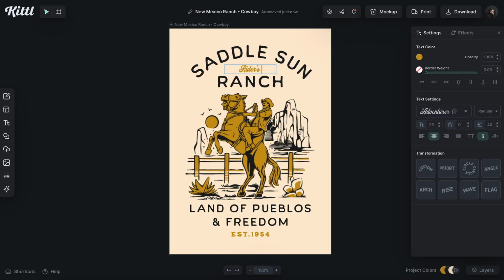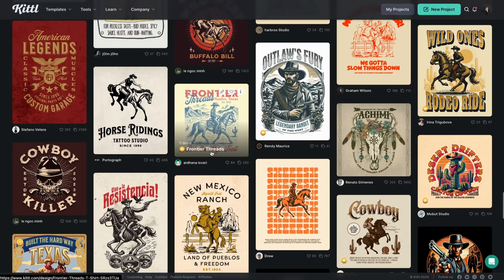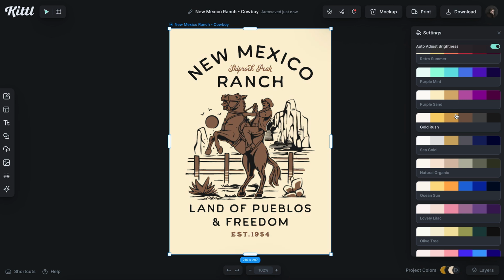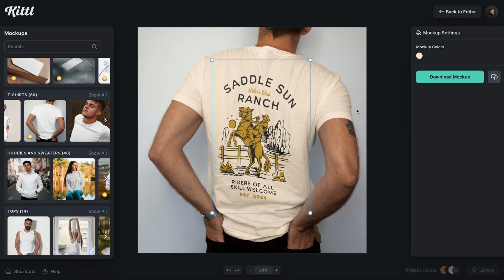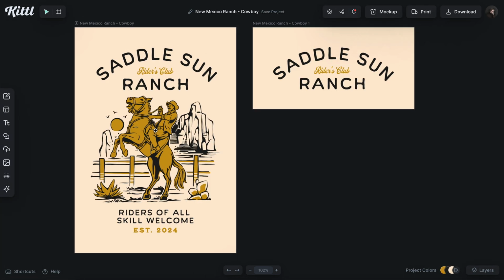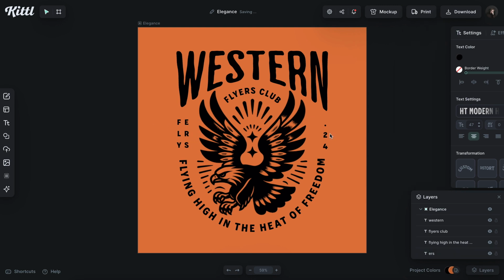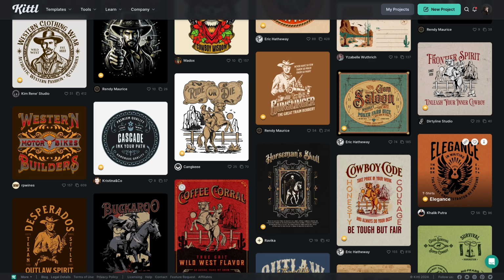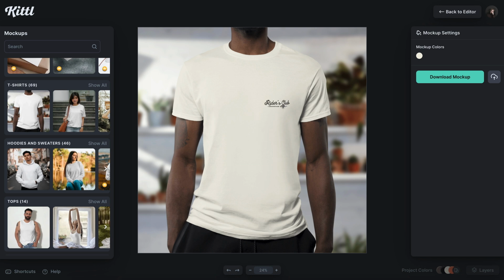Western T-Shirt Designs Are Popping Off Right Now! 🤠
Western t-shirt designs have been on the rise for a while! So in this video, Graham is showing you how to take an initial design, make it unique, and then duplicate it to create different designs based on the same original layout!

🕰️ Timestamps For This Video:
0:00 Making Western T-Shirt Designs
0:35 Finding Western and Cowboy Templates
1:45 How To Change Colors With One Click
2:20 Changing Text In A Template
3:00 Testing Your Design On Mockups
3:30 Making Variations Of Your Design
4:40 Western Templates With More Text
6:15 The Classic Tombstone Text Shape
7:25 Final Thoughts